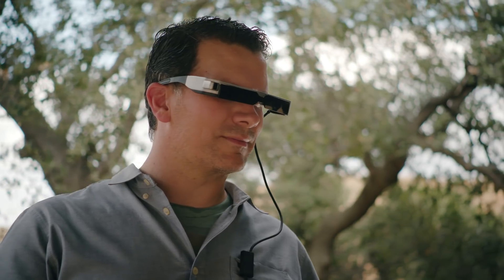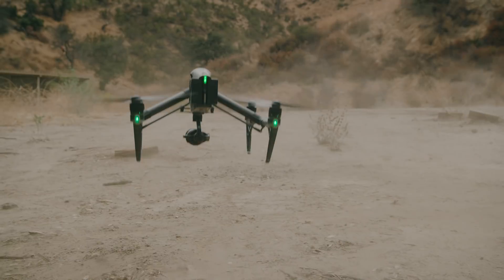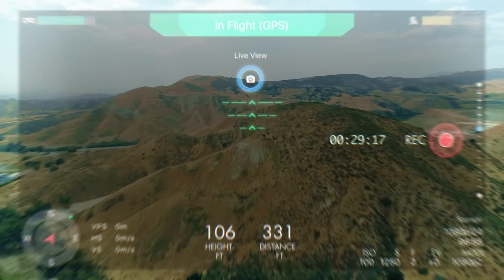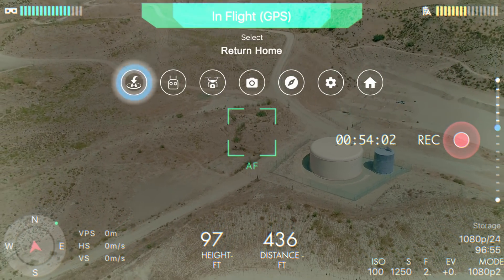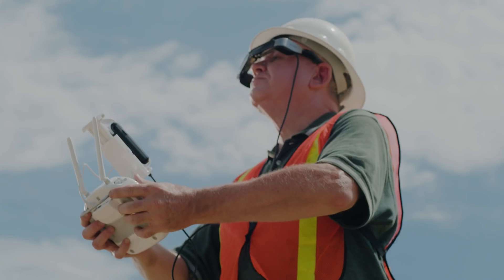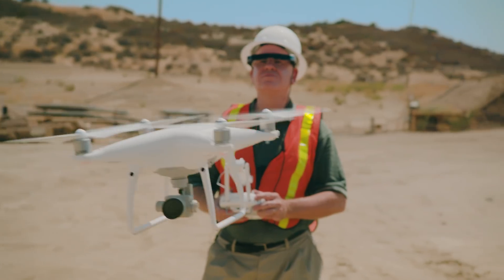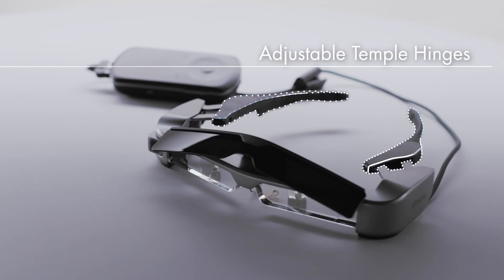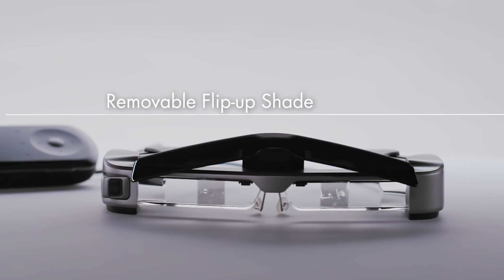Epson Moverio: A Safer, More Productive Way to Fly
The Moverio BT-300 & BT-350 allow pilots to have a heads-up flight experience and maintain visual line of sight with their drone. From aerial inspections to search & rescue, the glasses improve safety & productivity across a variety of enterprise use-cases.